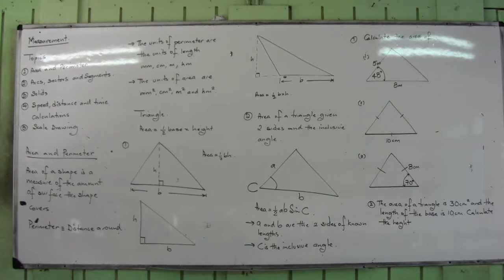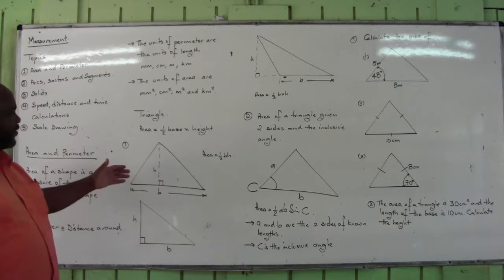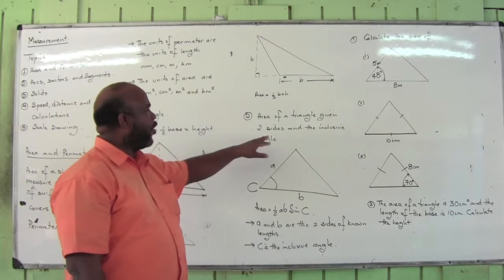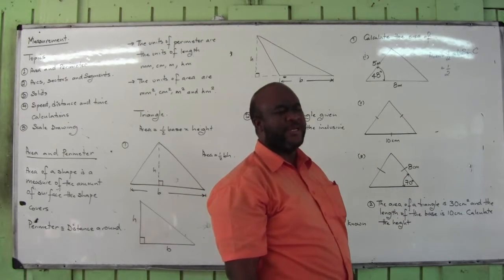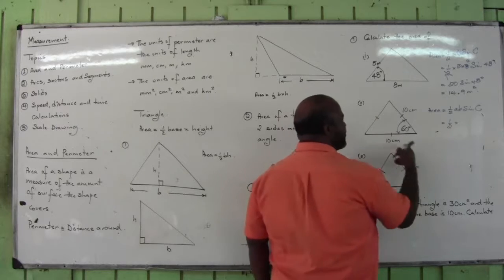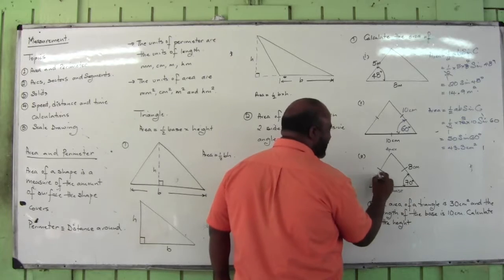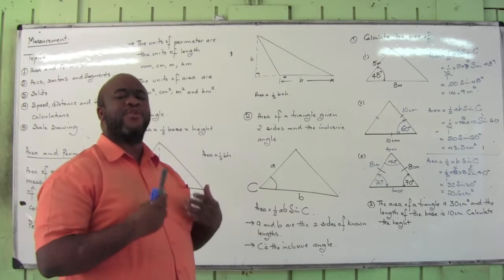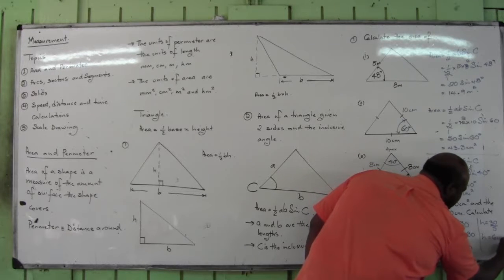Area and Perimeter (Triangle)